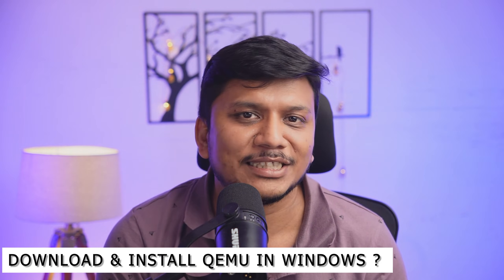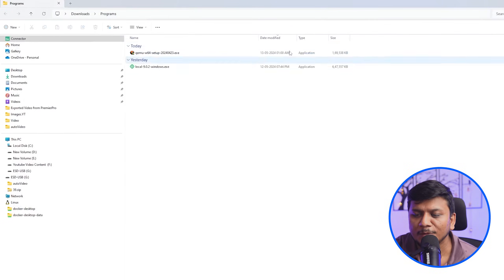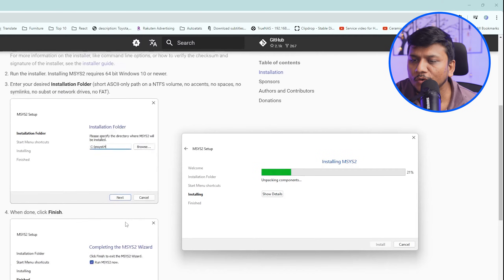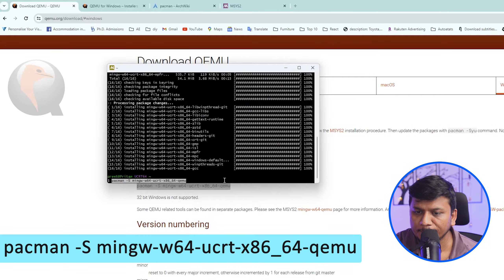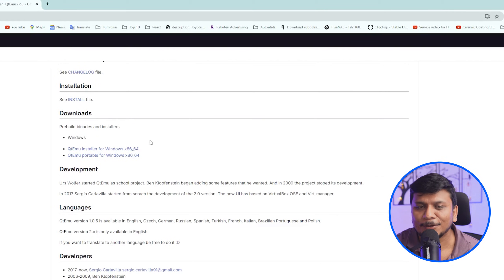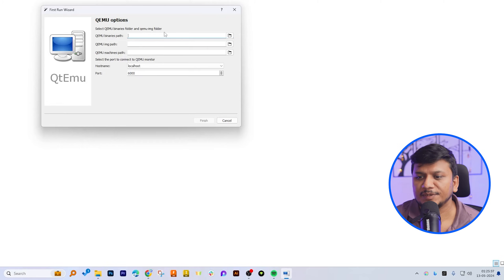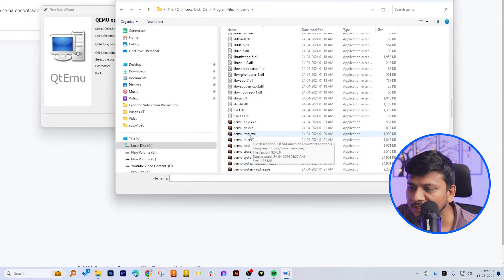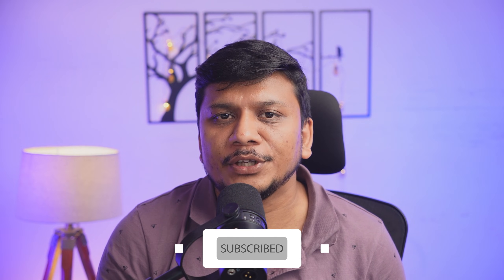How to Install QEMU on Windows 11 | Free & Easy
Learn to easily install QEMU, a free and open-source machine emulator, on Windows 11. This step-by-step tutorial covers downloading, installing, configuring, and running your first virtual machine with QEMU.

📌Timestamps📌
0:00 - Introduction
0:12 - Downloading QEMU
0:59 - Installing QEMU on Windows 11
1:09 - Run the installer
1:30 - Installing MSYS2
1:51 - Setting Up Environment Variables
2:23 - Installing Pacman
2:52 - Open Command Prompt
3:03 - Run command to installing QEMU
3:41 - Getting GUI for QEMU
3:51 - Navigate to the Website
4:06 - Select the appropriate version
4:15 - Downloading GUI
4:31 - Running QEMU setup
4:50 - Run QEMU as administrator
5:01 - Making configuration
6:42 - Defining new machine & get started
6:50 - Conclusion